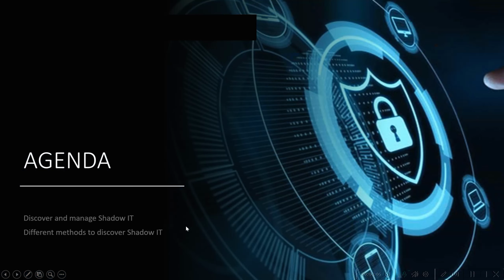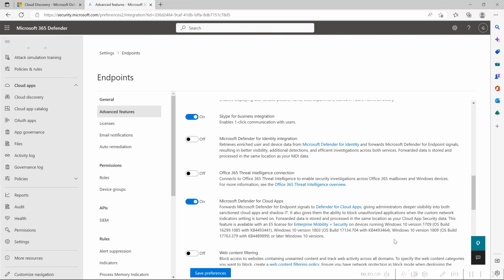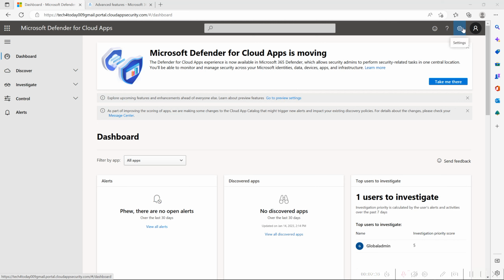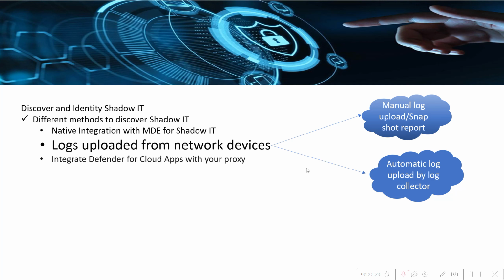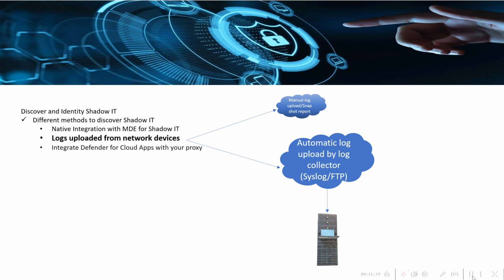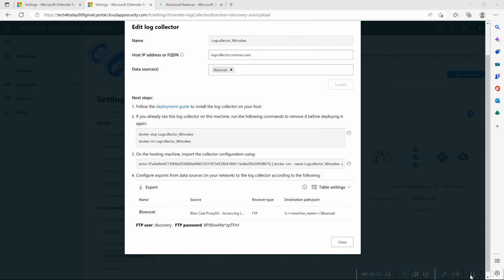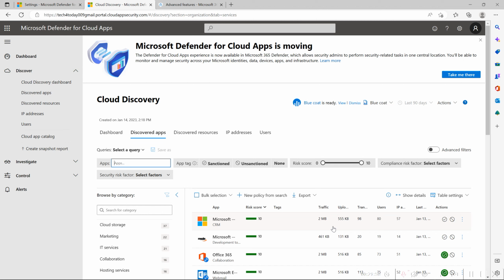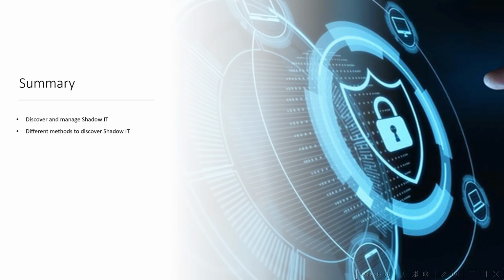Microsoft Defender for Cloud Apps | Shadow IT Discovery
In this video you'll learn how to use Cloud Discovery to discover which apps are being used.What are the different methods to do shadow IT discovery in your enterprise to explore the risk of these apps